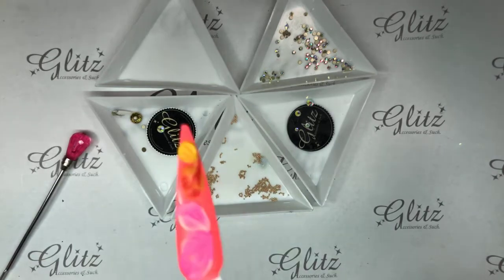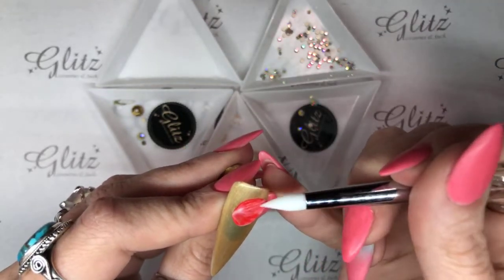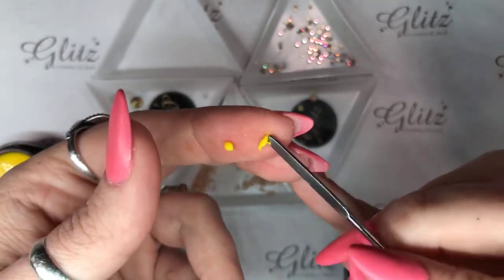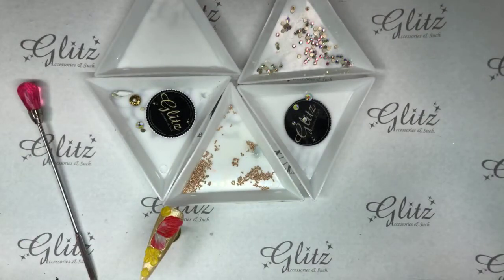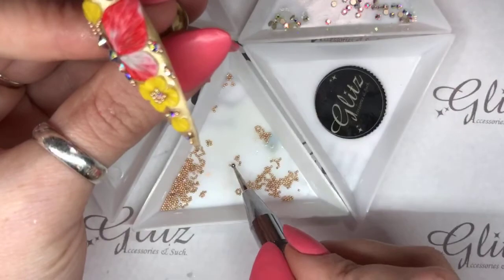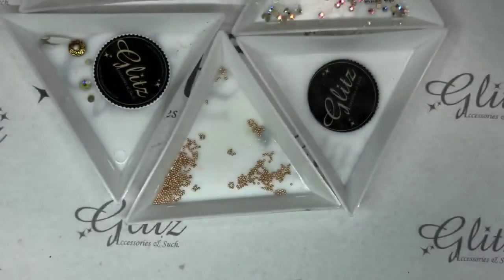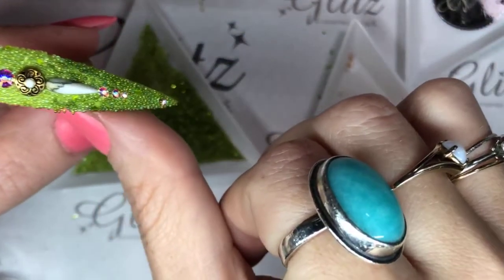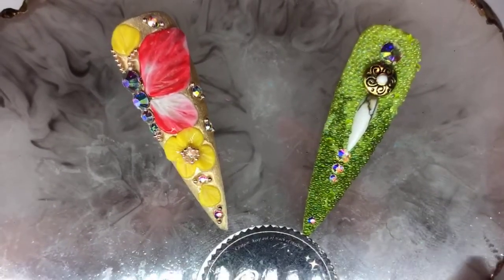Full Live Tutorial: 4D Gel, Diamond Dust Pixie &